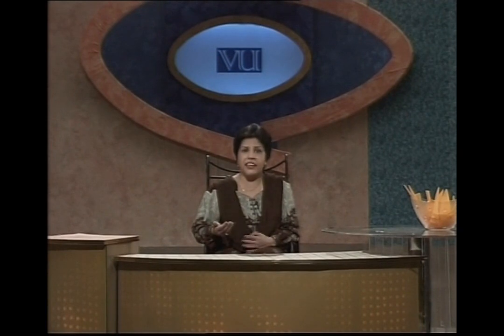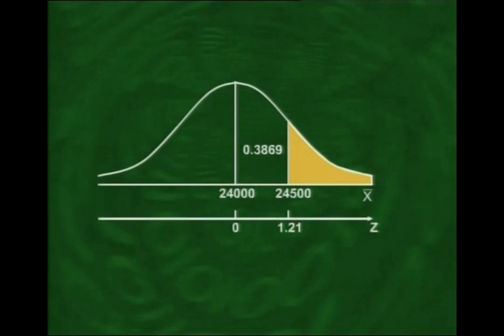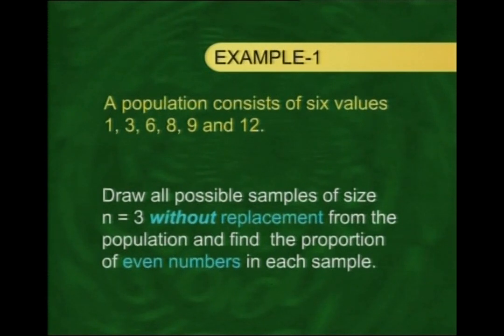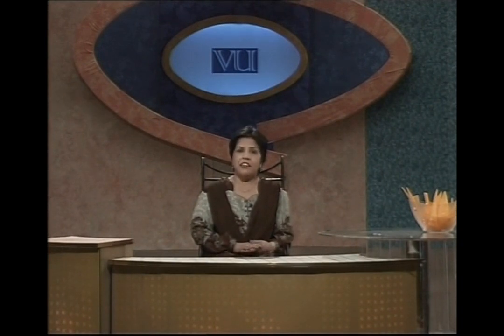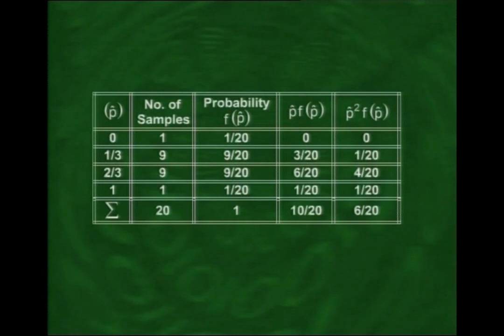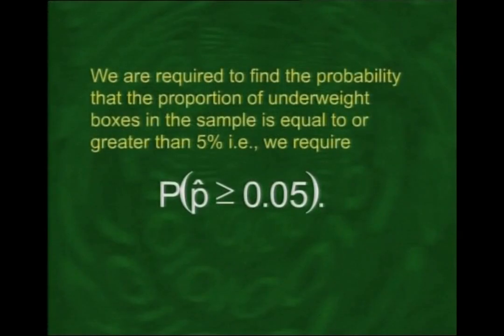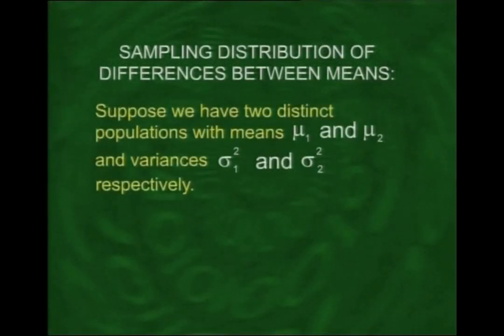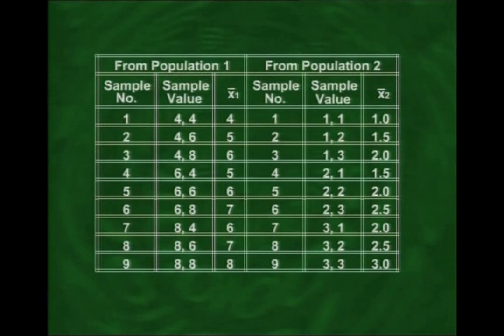Sampling Distribution of p & X1 | 2Statistics and Probability | STA301_Lecture32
Lecture32 - Sampling Distribution of p
Sampling Distribution of X1  X2
by Dr. Saleha Naghmi